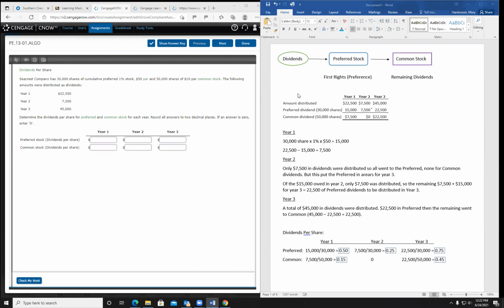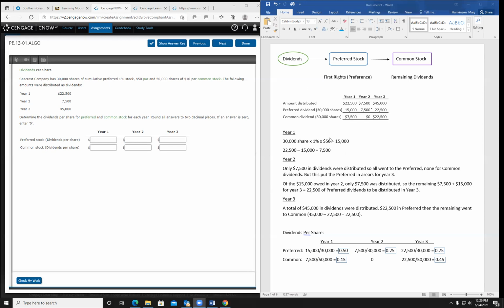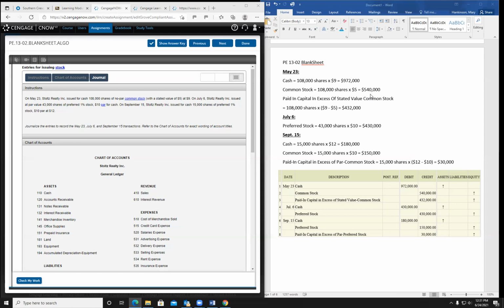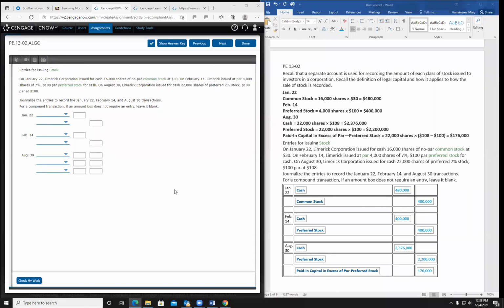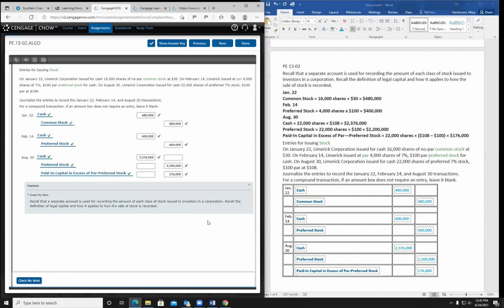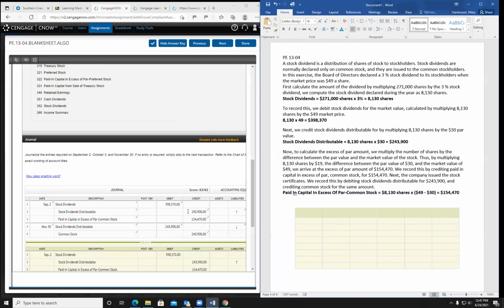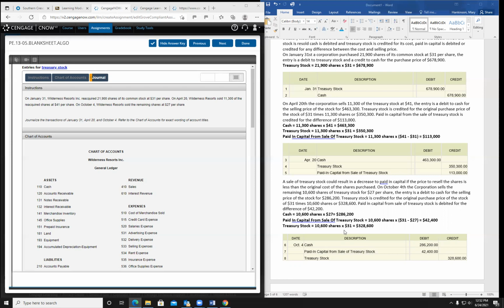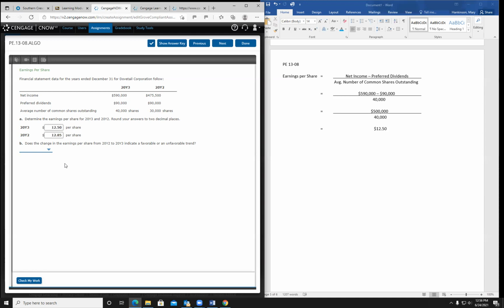Chapter 13 Practice Problems